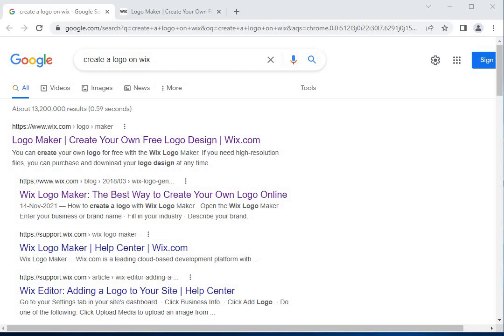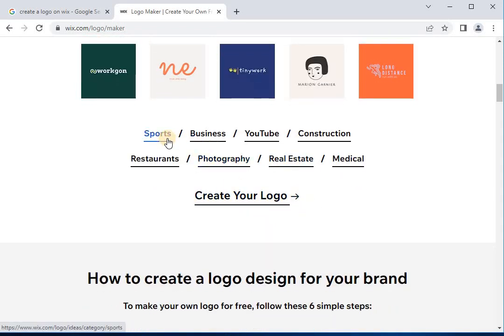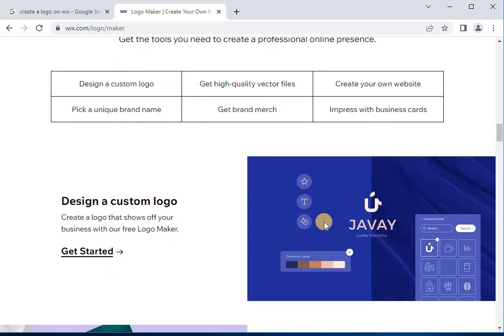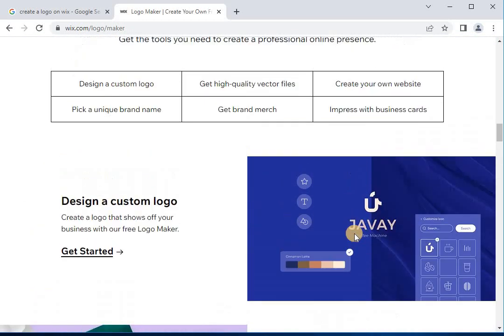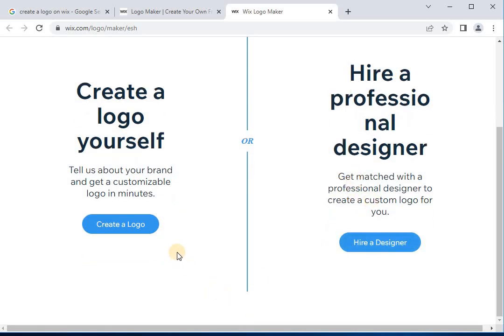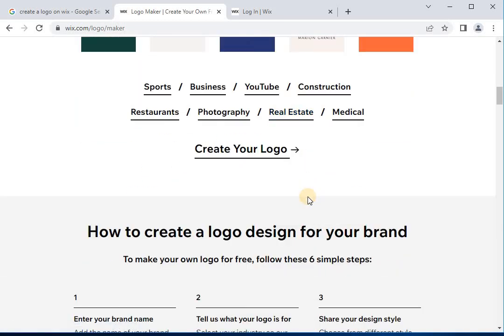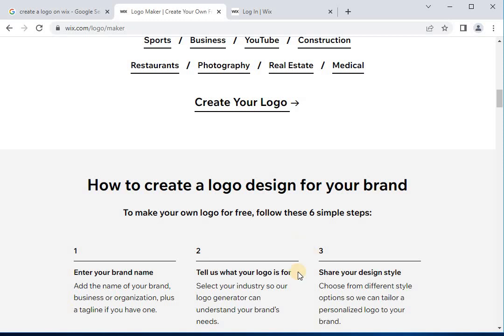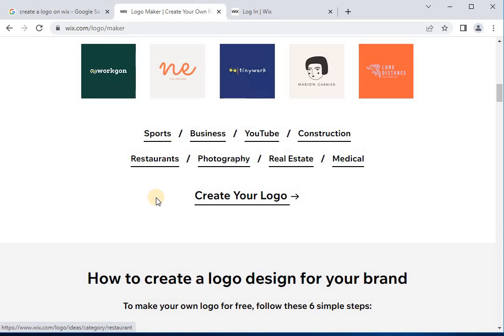How to create professional website on Wix || How to create professional logo on Wix @ Yasir Tech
Hi friends welcome back to my YouTube channel today in this video I'll guide you about How to create professional website on Wix || How to create professional logo on Wix also I'll guide you important tools of Wix @ Yasir Tech